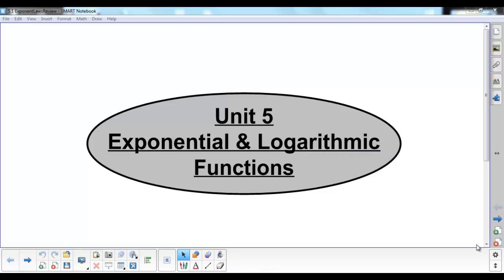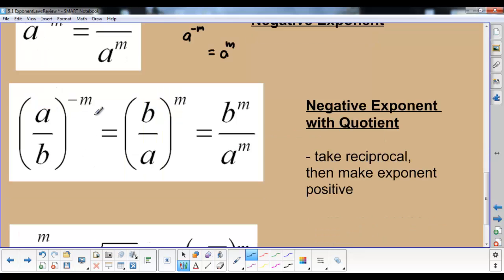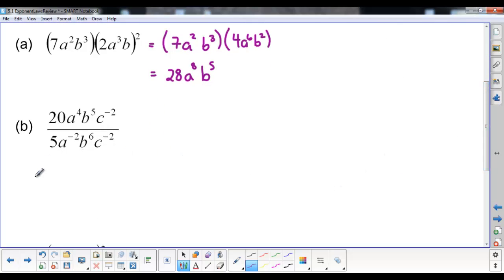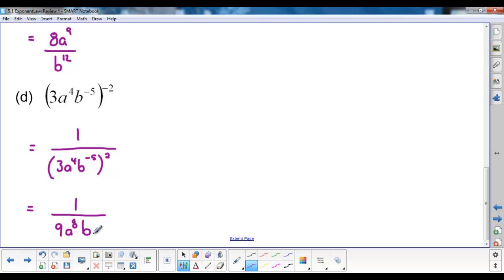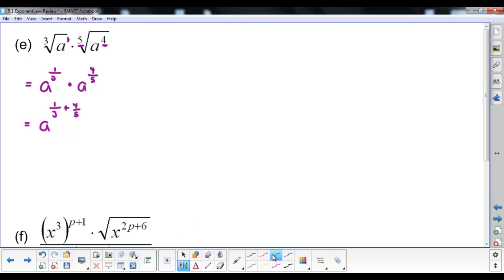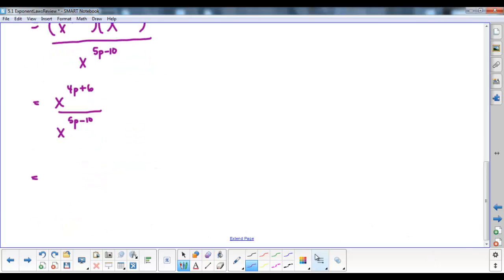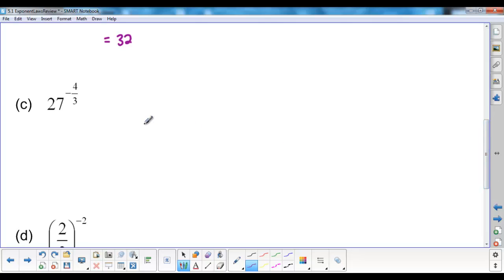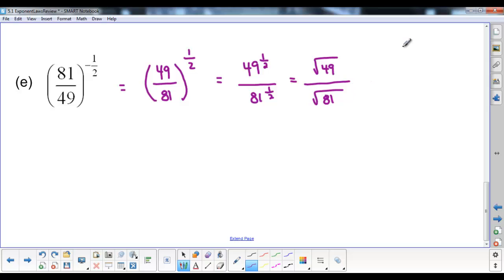(MHF4U1) 5.1 Exponent Review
5.1 Exponent Review